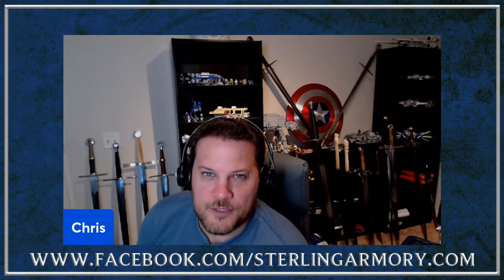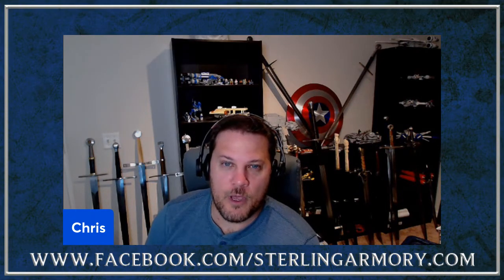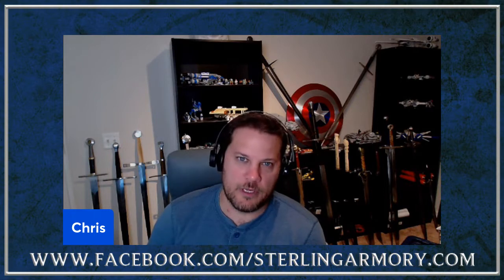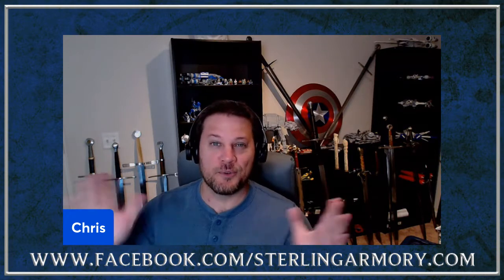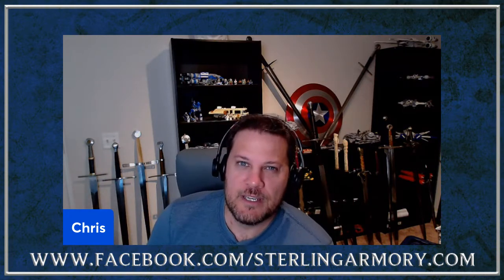Sword Talk Ep 4 Top 3 Favorite Sword Making Techniques We Currently Don't Utilize.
Hello and welcome to Sterling Armory's Sword Talk! This episode 4 of our series of podcasts where we will talk everything and anything sword related! Main topic today - Top 3 Favorite Sword Making Techniques that we currently don't utilize. This one is more on the maker side of things, so hopefully still enjoyable for the entire sword audience. If you have a topic you would like us to discuss, please let us know by posting below! What are your top 3 favorite impossible swords? We'd like to know, please post them below!